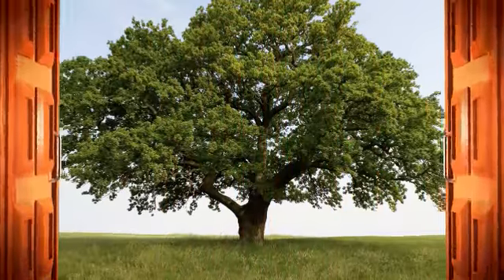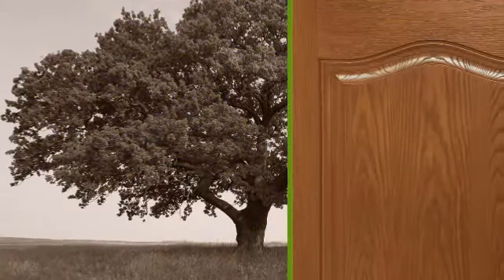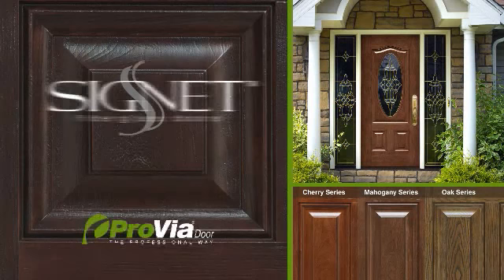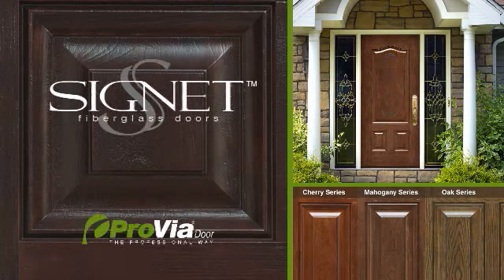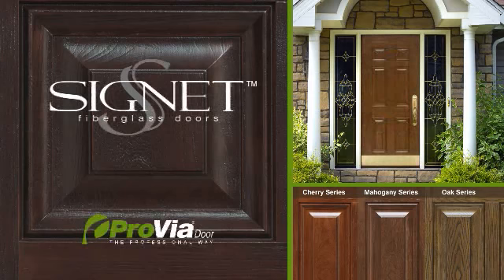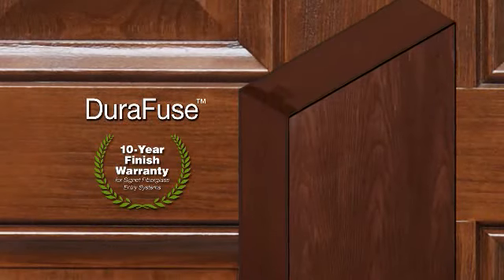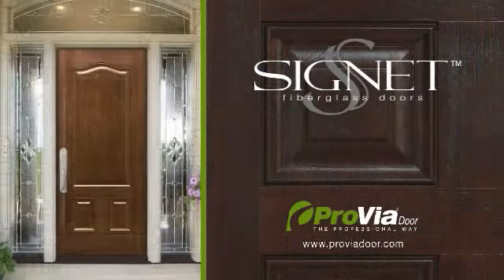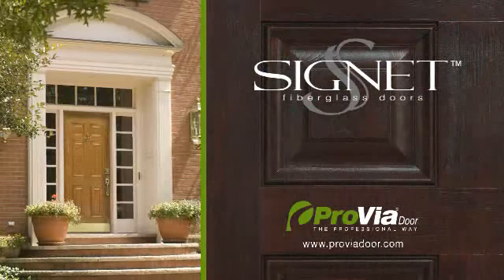Signet Fiberglass Entry Door by ProVia Door YouTube